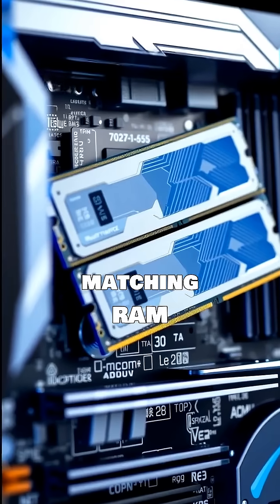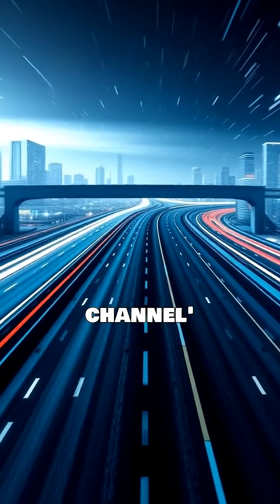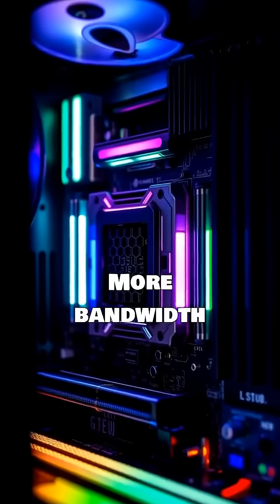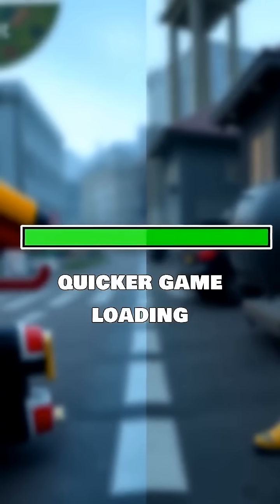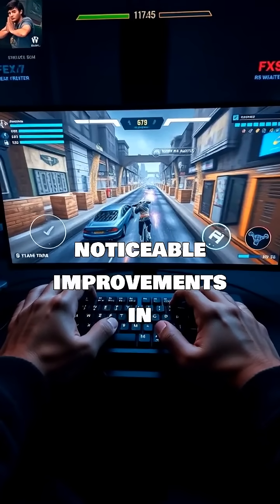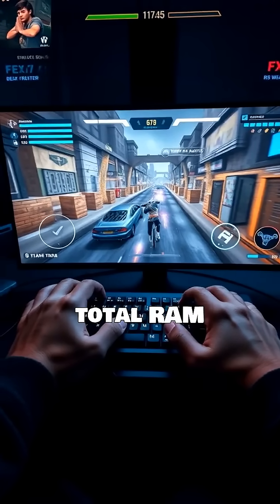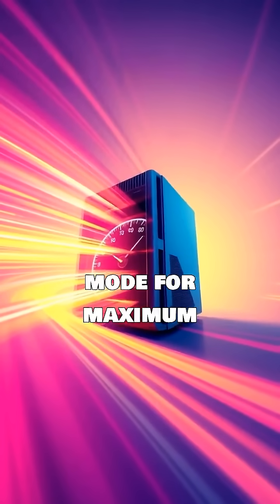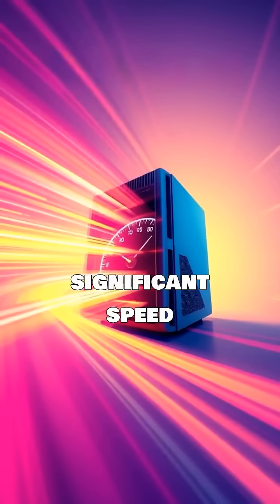💻 Single vs Dual Channel RAM - Which One Is Faster? 16GB RAM but still slow? THIS might be why!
Think 16GB of RAM is enough? It might not be if you're using it wrong!
In this short, we compare Single vs Dual Channel RAM and explain why two 8GB sticks often outperform a single 16GB stick.

✅ Better performance
✅ Smoother gaming
✅ Faster multitasking